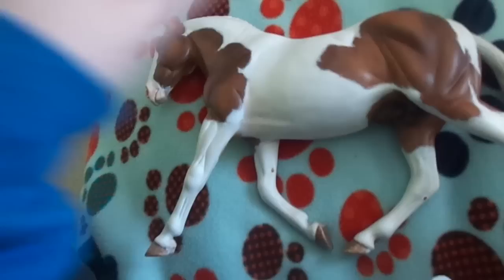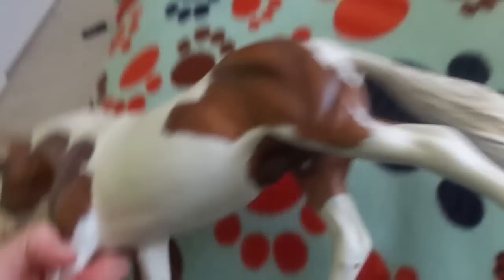Two New Cleveland Bays!!!!!!!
I can't, I just can't. they are soooo pretty! That thumbnail, though.